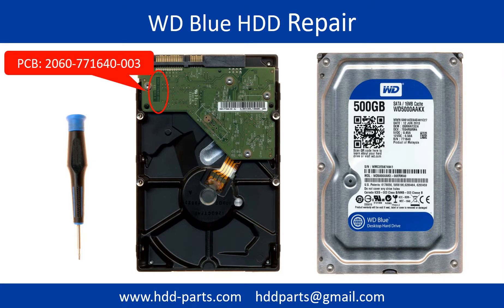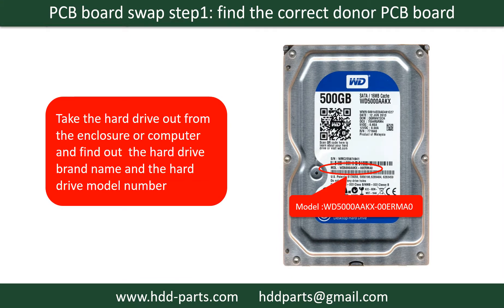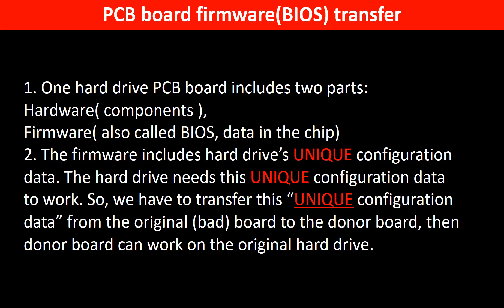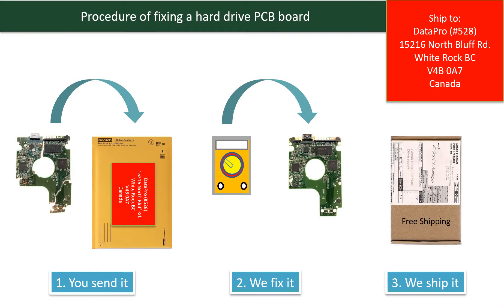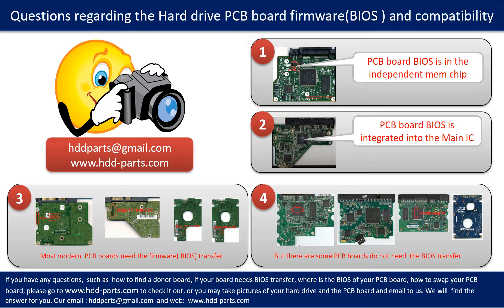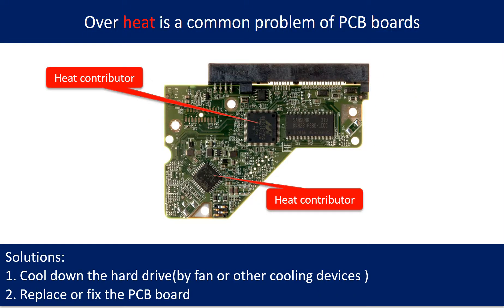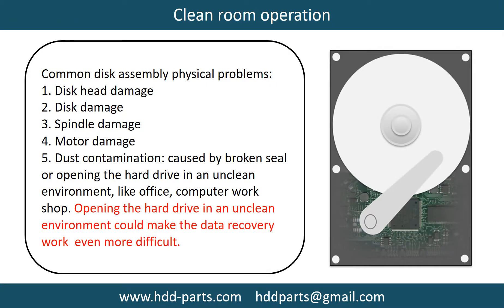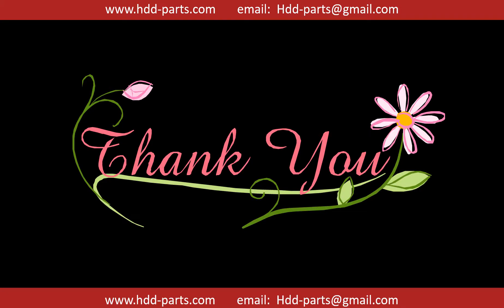WD Blue 2060 771640 WD5000AAKX 00ERMA0 PCB board repair Disk data recovery